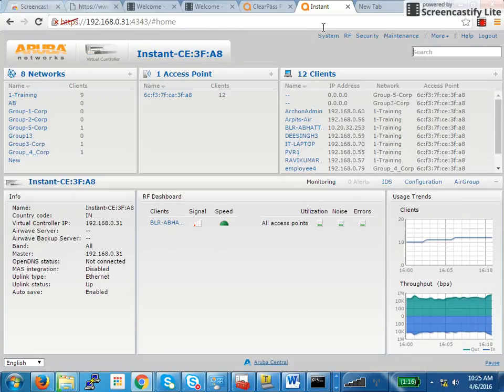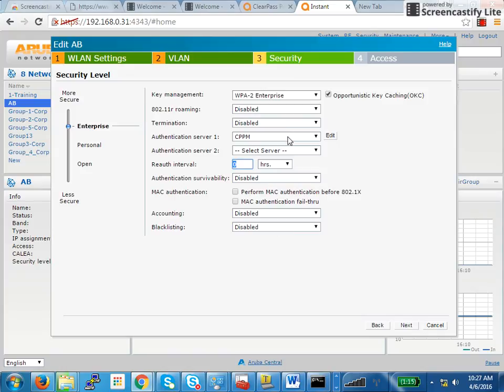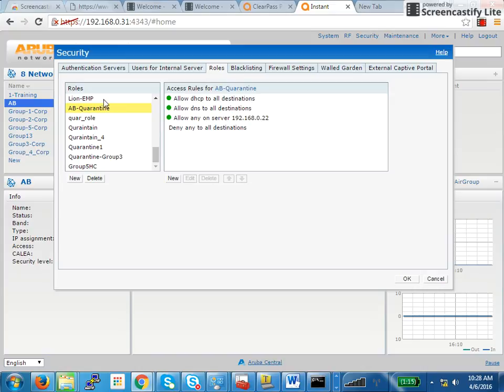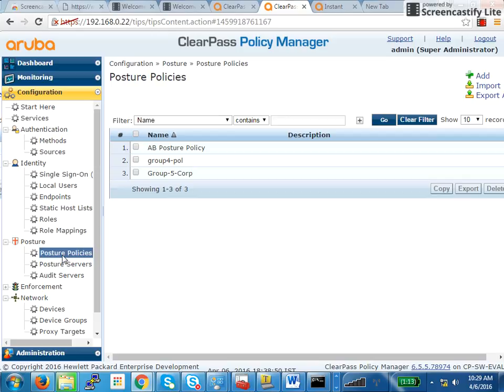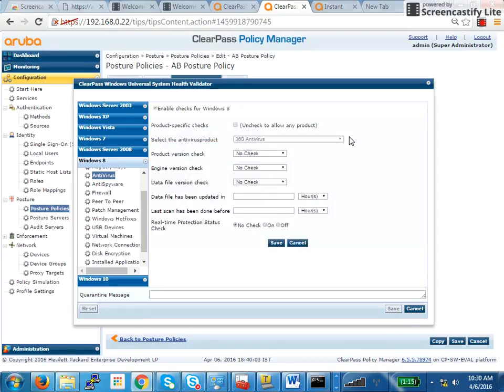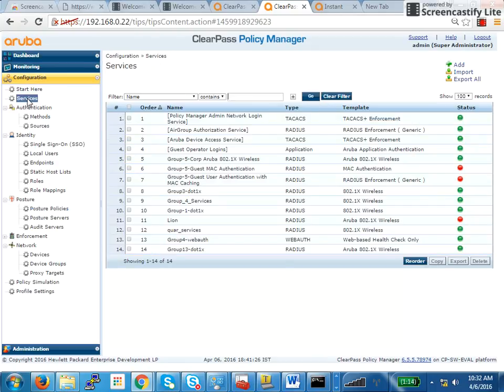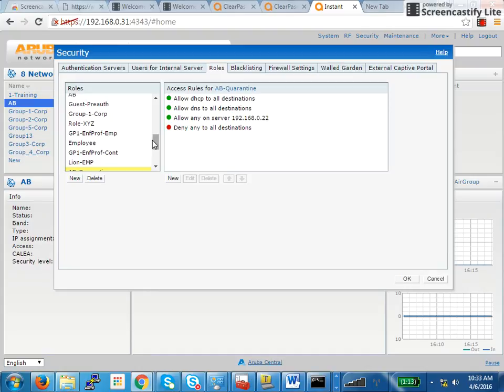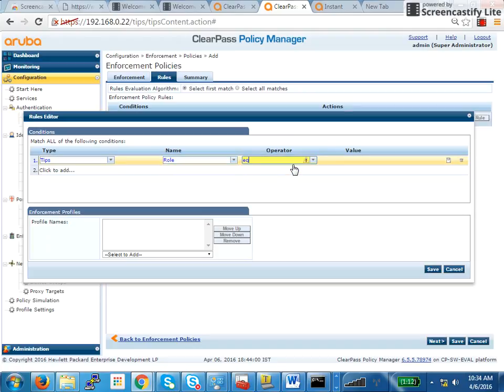Onguard PART I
How to configure Clearpass Onguard with IAP Part 1